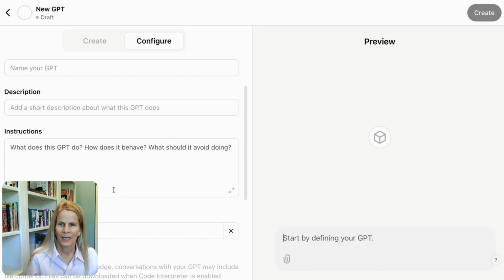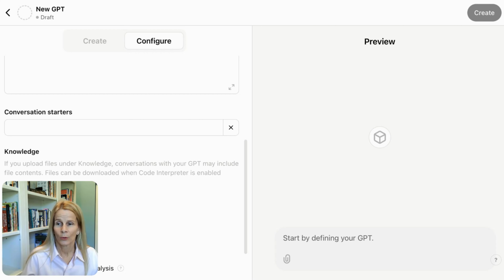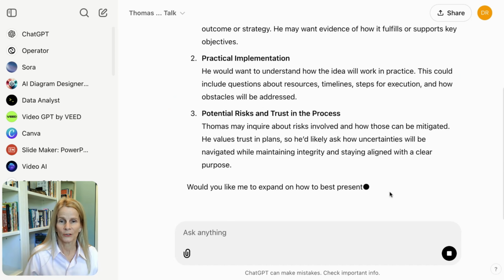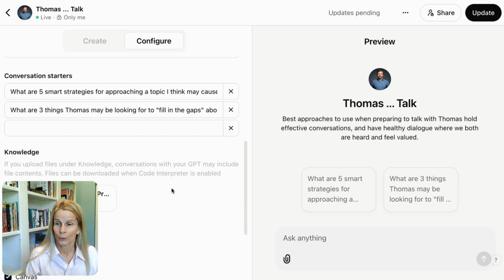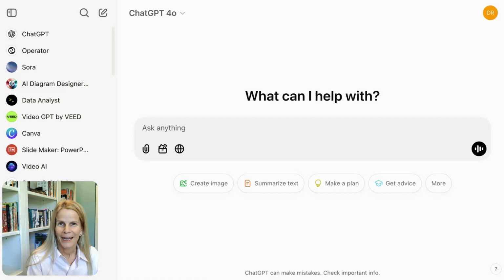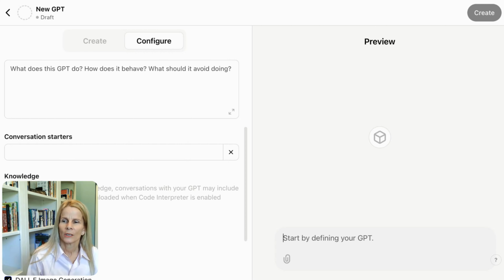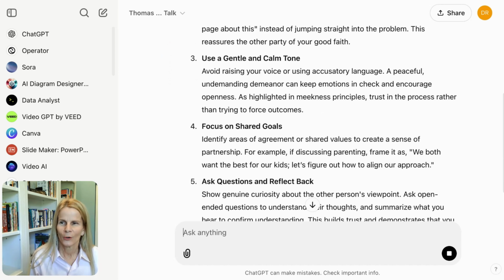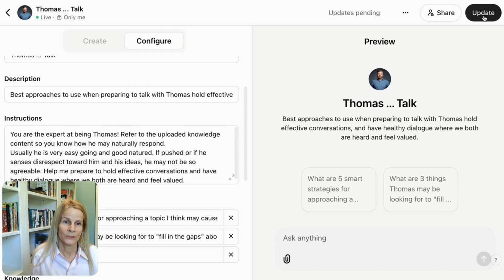WHY & HOW to Create a Custom GPT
Creating a custom GPT can save you hours on having it partner with you to accomplish tons of things. Learn how to set this up - super easy and powerful!